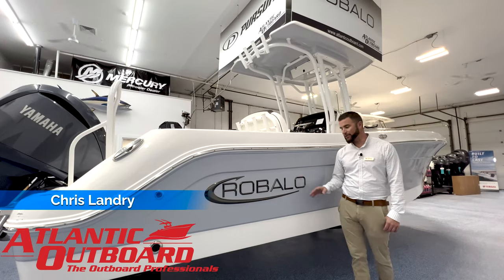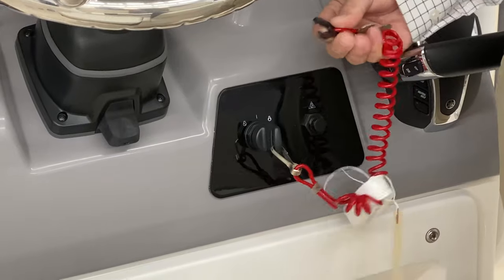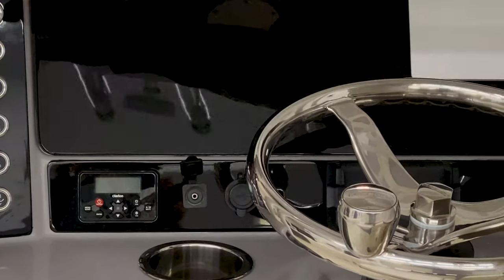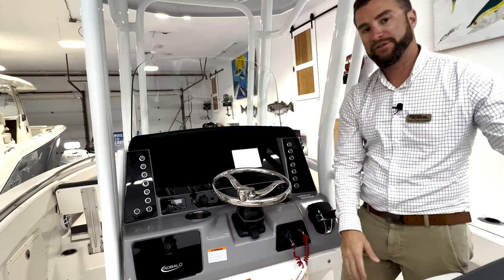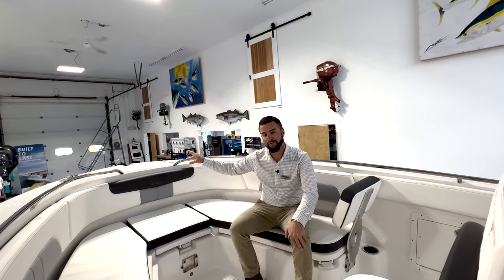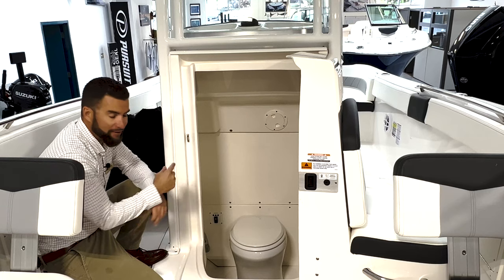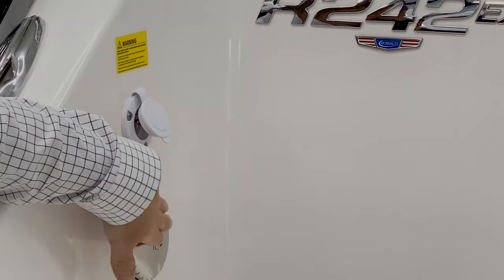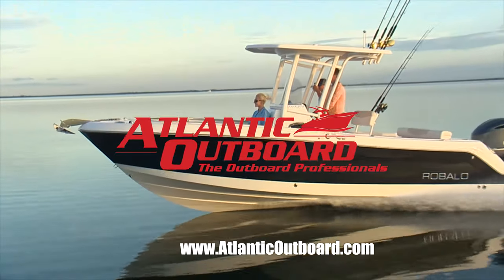2022 Robalo R242 Explorer Digital Delivery